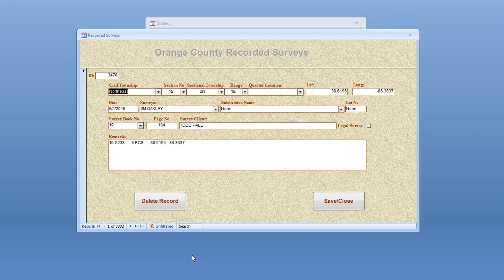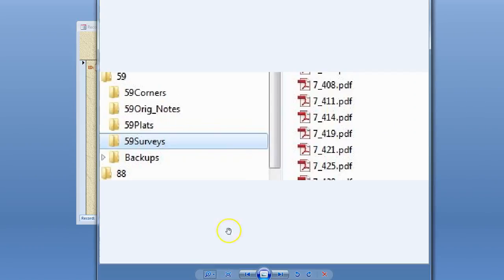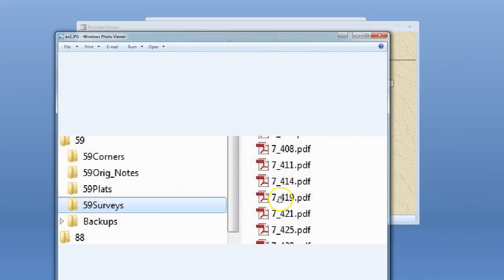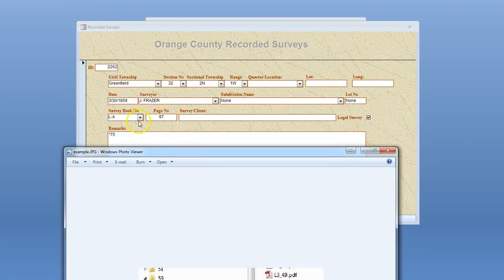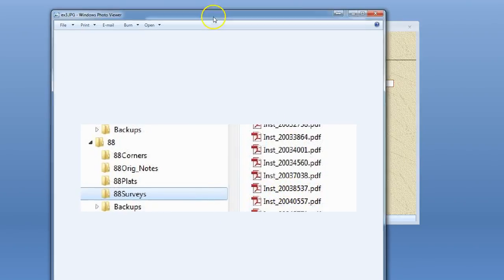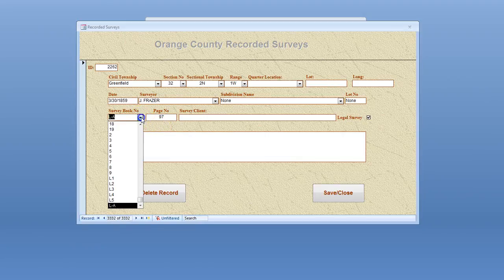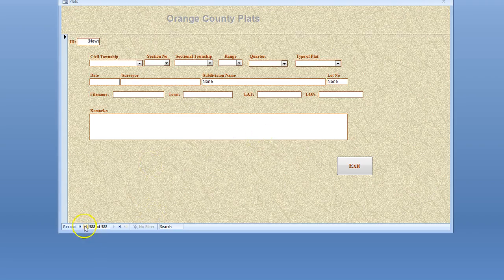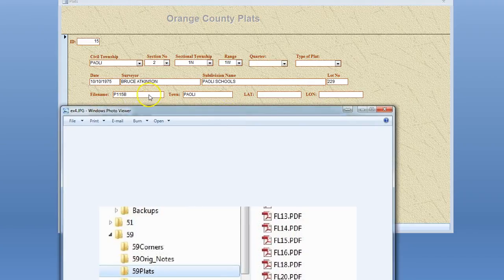Section Corner Database - Survey/Plat Entry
How to enter surveys and Plats into the Database